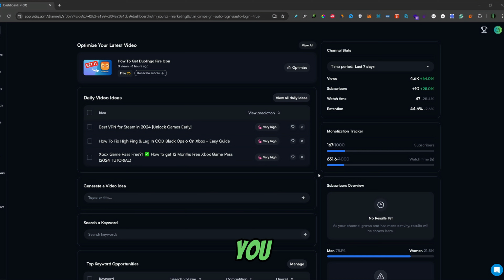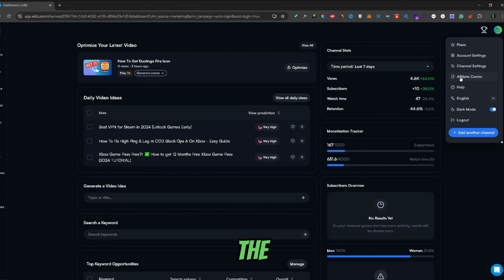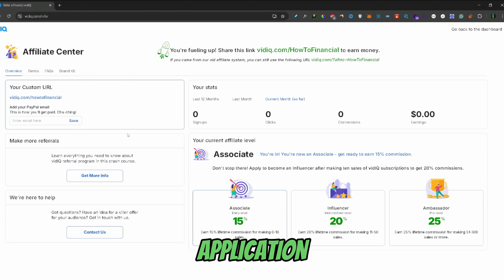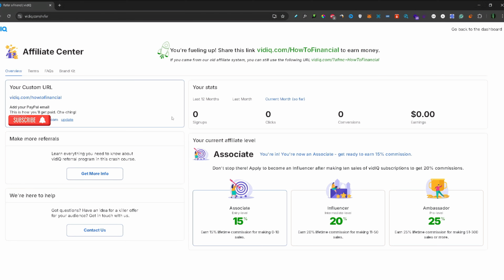How To Join vidIQ Affiliate Program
How to become a VidIQ affiliate? In this video tutorial, I’ll show you how to get into the VidIQ affiliate or referral program. So if you want to know how to earn money with VidIQ, this is the video for you. Enjoy!